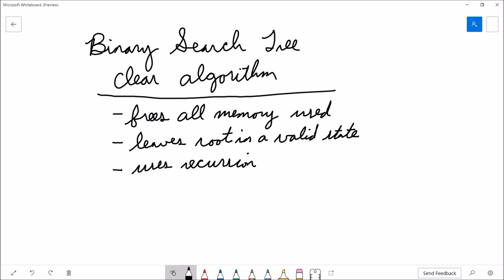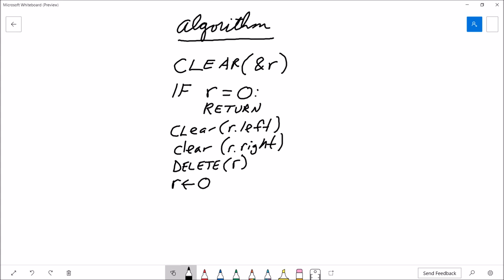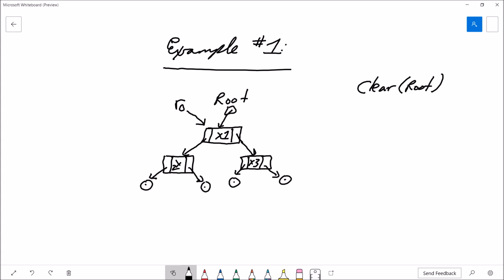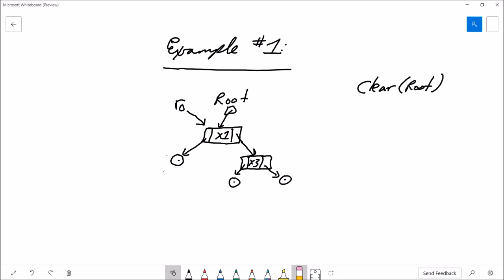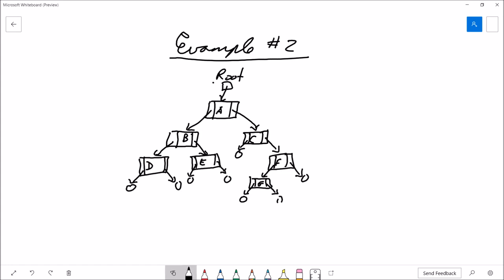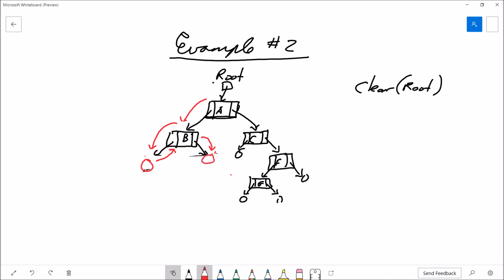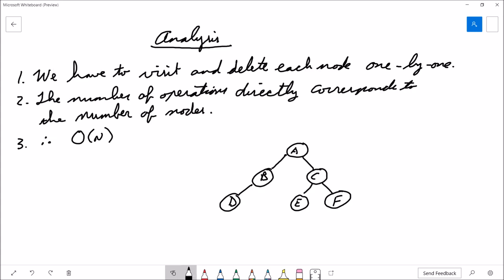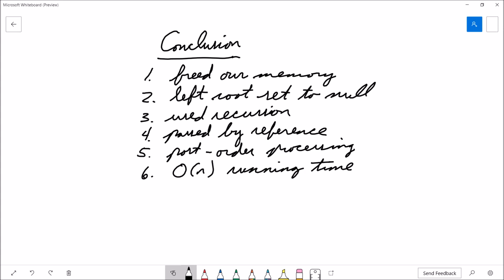Beginner's Guide: Understanding and Implementing Binary Search Trees (BST) Step by Step - Part 3